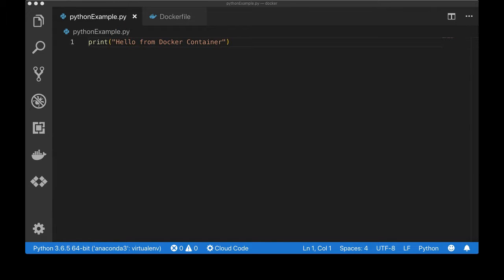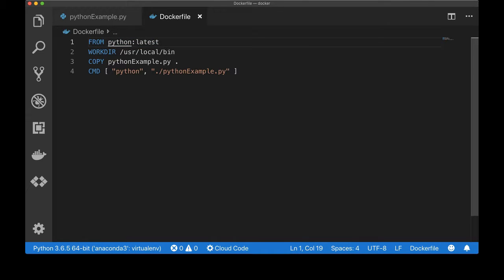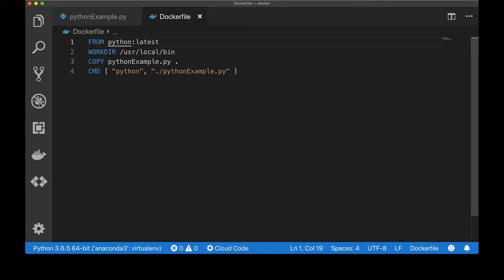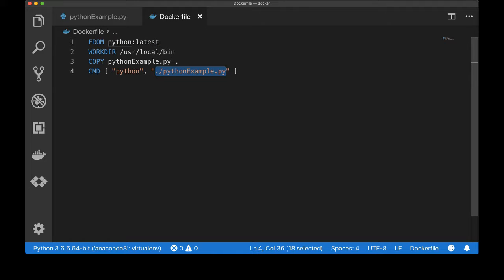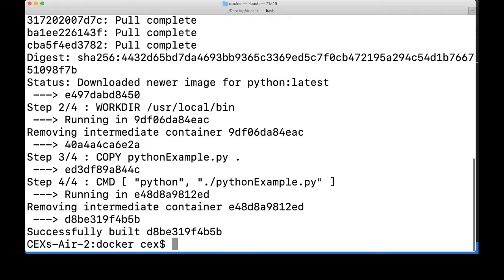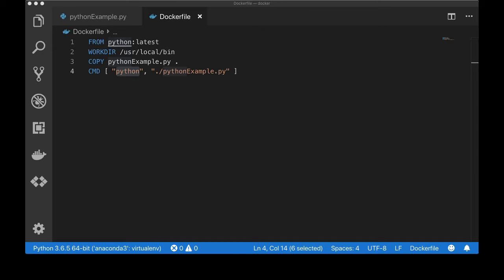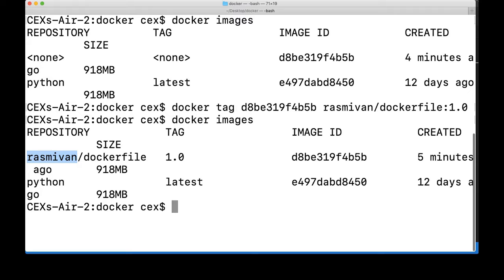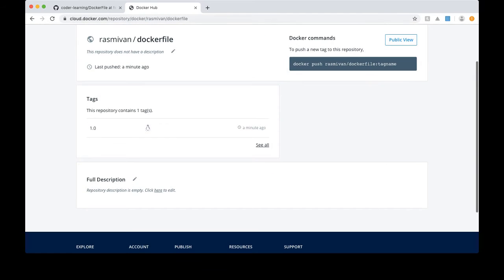docker file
This video elaborate what is about dockerFile and how to make your program to run inside docker container.